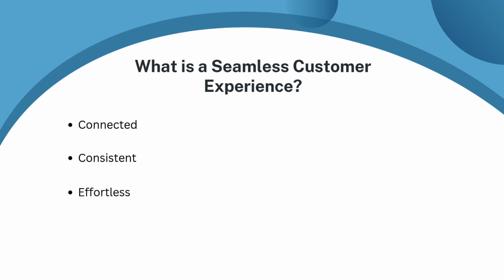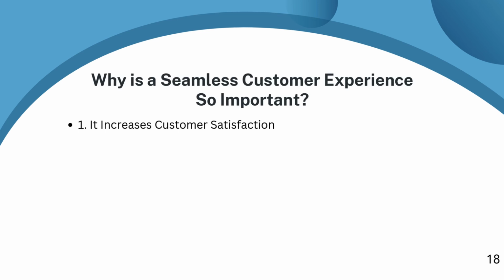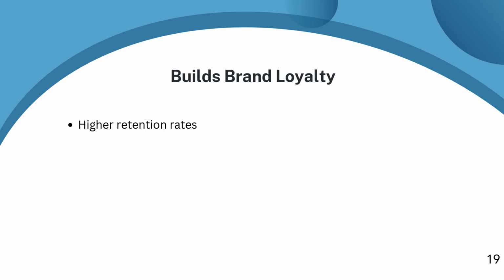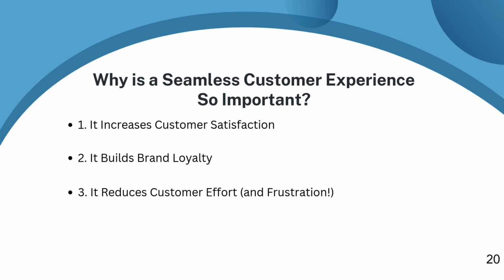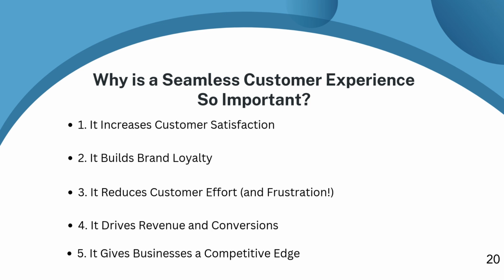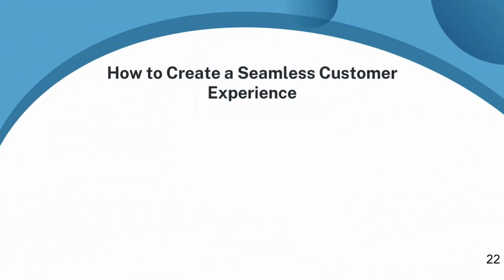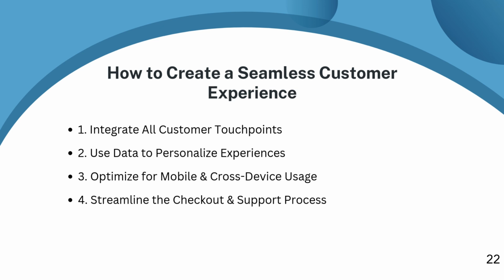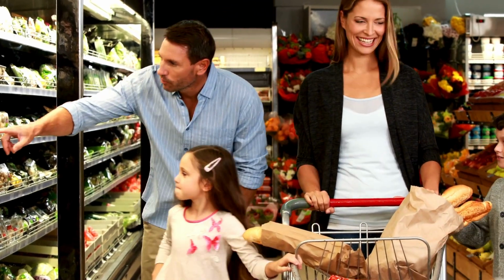Seamless Customer Experience: Strategies to Elevate Engagement & Loyalty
📢 In this tutorial, we dive deep into "Seamless Customer Experience" and explore how businesses can create a frictionless, customer-centric approach that drives engagement and long-term loyalty. Whether you’re in healthcare, retail, finance, or tech, a seamless experience is the key to staying ahead in today’s competitive landscape.

🔹 What You’ll Learn in This Tutorial:
✅ What defines a seamless customer experience and why it matters
✅ Key strategies to remove friction across digital and offline touchpoints
✅ How omnichannel engagement transforms customer interactions
✅ Best practices to personalize experiences and improve satisfaction
✅ Real-world examples of brands excelling in seamless customer experience

💡 Are you ready to improve customer loyalty and satisfaction? Watch the tutorial and discover how to create smooth, engaging customer journeys that keep clients coming back!

🎥 Watch now to learn how to optimize customer interactions for long-term success!